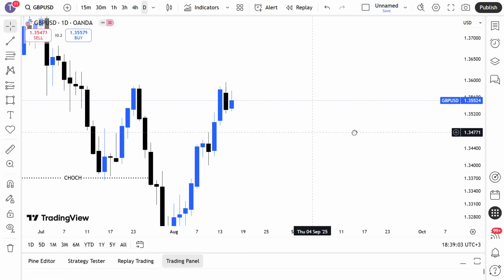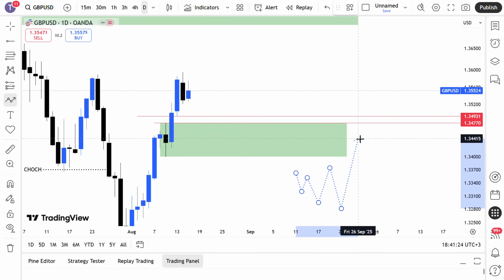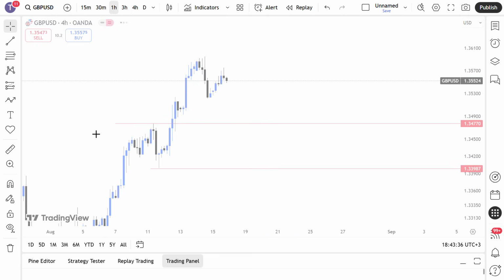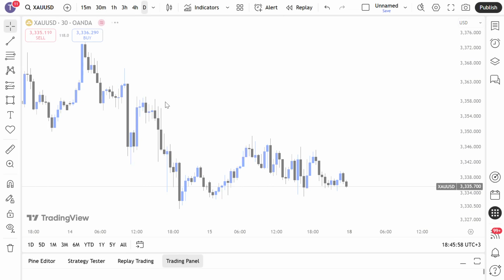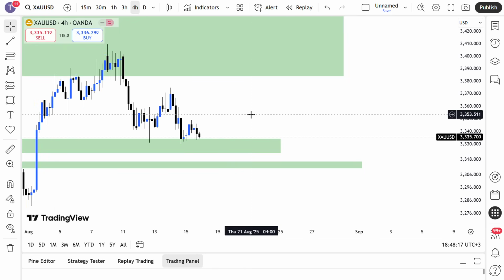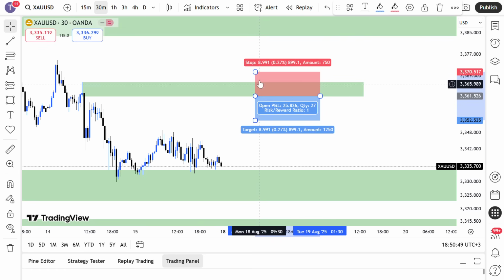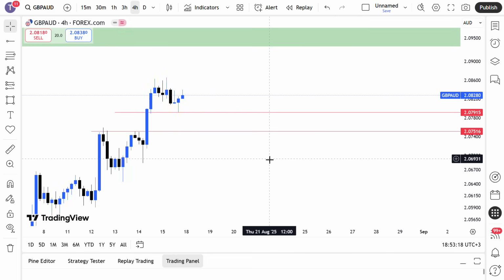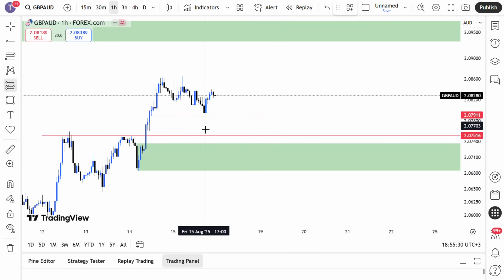MARKET STRUCTURE | Full Top Down Analysis | Step-by-Step (17th August 2025)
Successful trading isn’t about guessing it’s about understanding market structure and applying a solid top-down analysis.

In this video, I’ll show you how to break down the market step by step, starting from the higher timeframes to the lower ones, so you can trade in the direction of the real trend. You’ll learn how institutions build structure, how to identify key highs and lows, and how to align multiple timeframes for sniper entries.

Whether you’re trading forex, indices, gold, or crypto, mastering market structure and top-down analysis will help you avoid fake signals, filter noise, and find high-probability setups with confidence.

What You’ll Learn:

* The power of market structure in trading
* How to perform top-down analysis (HTF → LTF)
* Identifying BOS, CHOCH, and trend direction
* Spotting premium & discount zones for entries
* Turning market structure into profitable setups

This is a must-watch if you want to trade smarter, not harder.